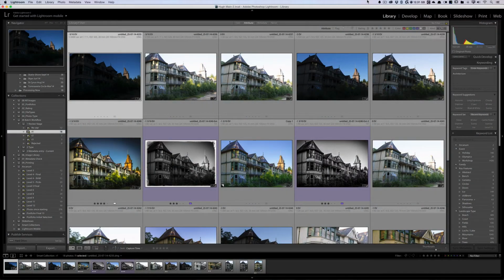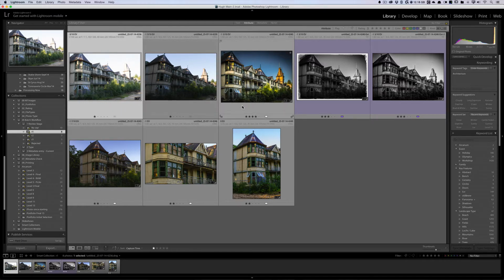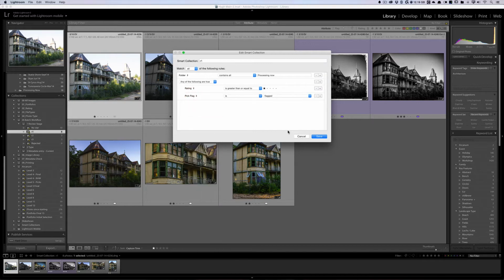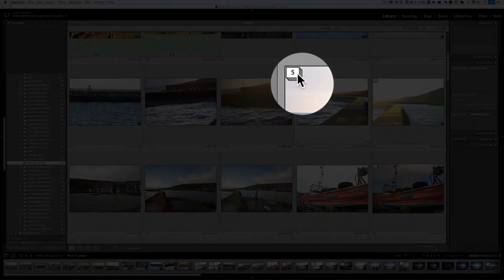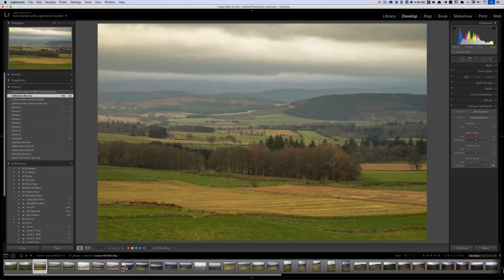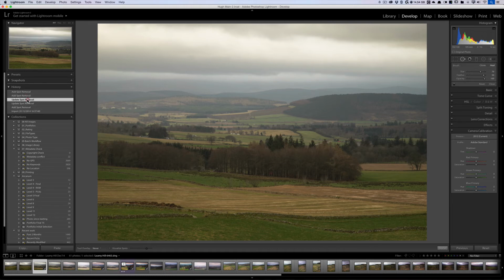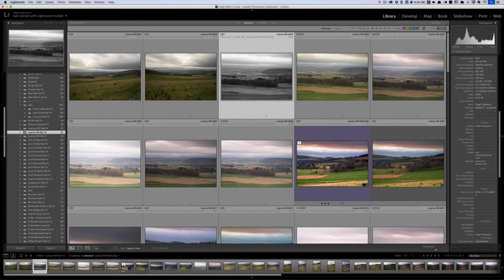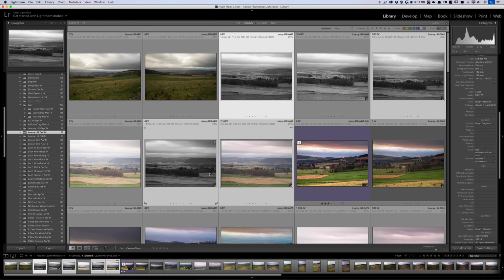My 5 favourite underused functions in Lightroom